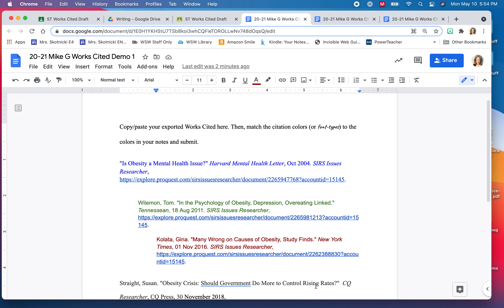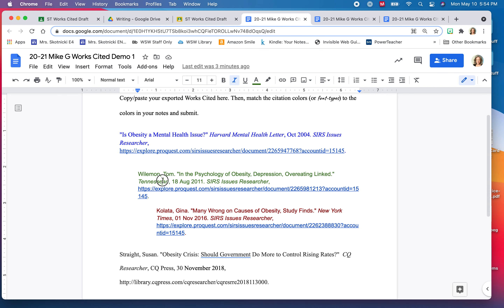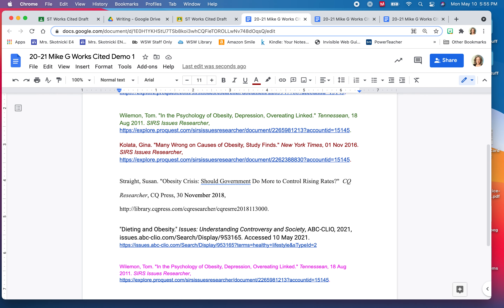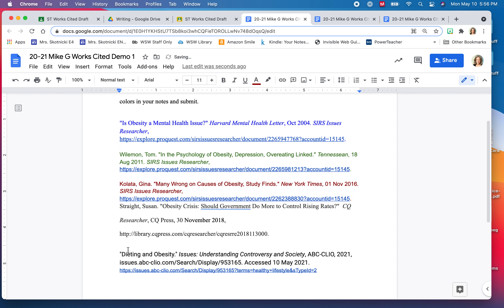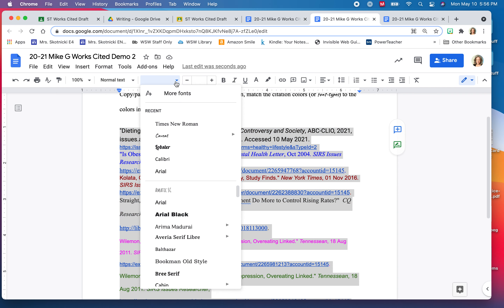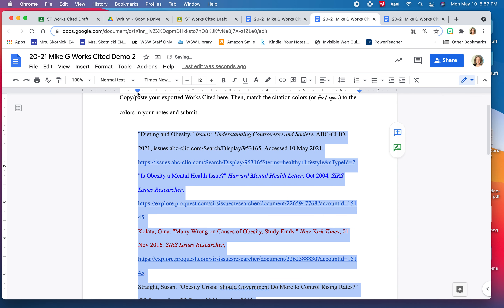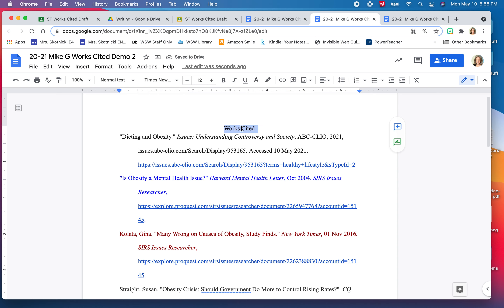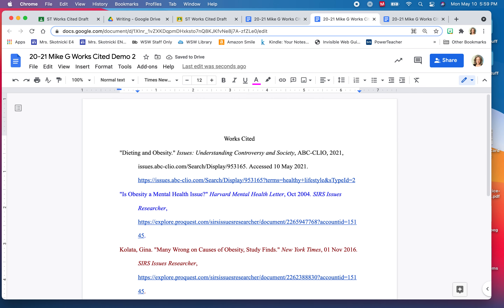Formatting a Works Cited page in Google Docs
This screencast walks students through the steps of formatting a Works Cited page in Google Docs following MLA 8 guidelines.